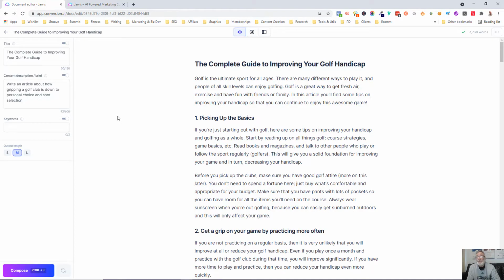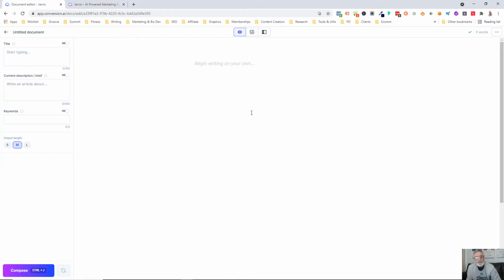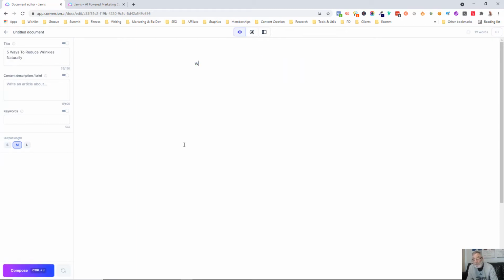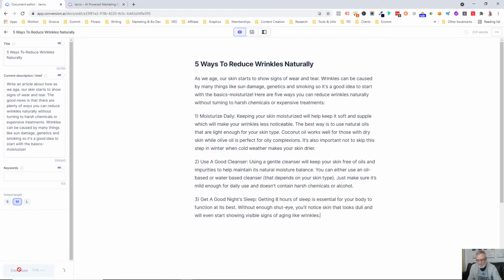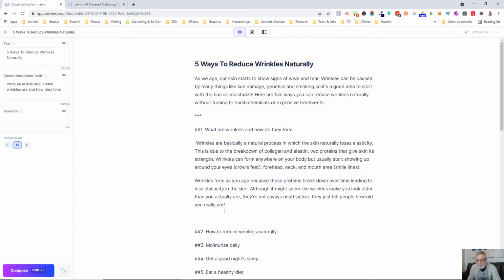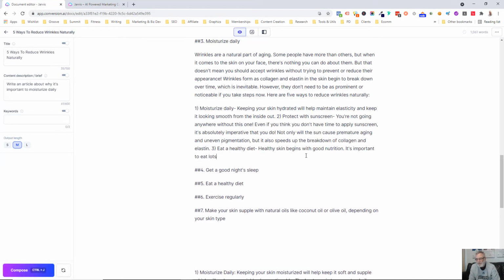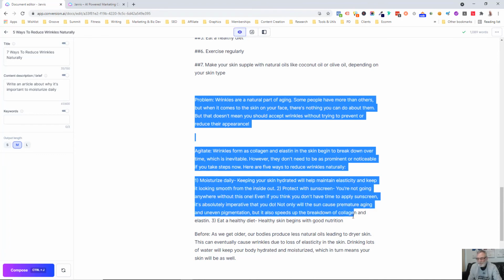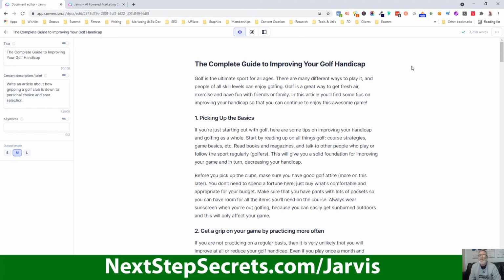Jasper Boss Mode Review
Want to see how I used Jasper Boss Mode to create a quality 3,738 word first draft, on a topic I knew nothing about, in 1 hour and 27 minutes?

I've been using Jasper for a couple of months now. He's become my best friend! Everyday he's helping me create content for social media posts, ads, emails, blog, articles... well the list is endless.

Recently the team at Jasper.ai introduced a new feature... Jasper Boss Mode. And man! It's a real game changer. Yeah, the old long form editor was good, but Boss Mode and Jasper command have taken rapid content creation to a whole new level!

To be honest, I would never have contemplated writing a guide on a topic I know nothing about without putting in all the research... but Jasper churned out an amazing 3,738 word draft in under 1.5 hours - that passed fact checking by an expert in the field.

I was blown away, and I know you will be too!